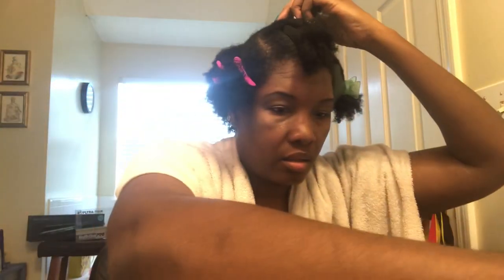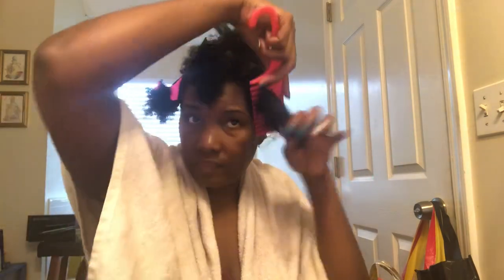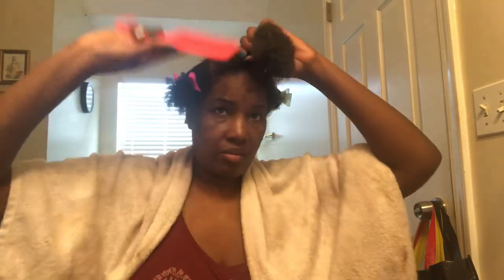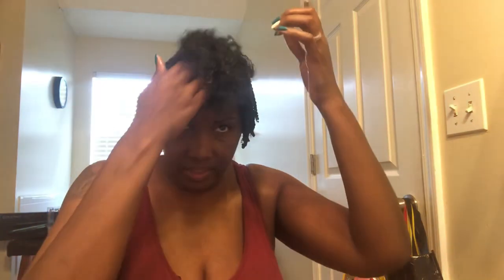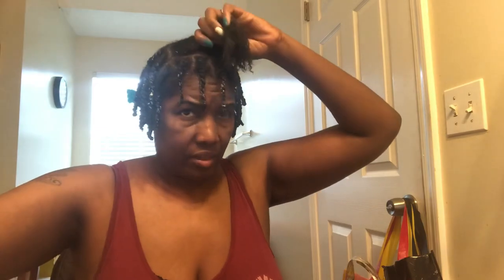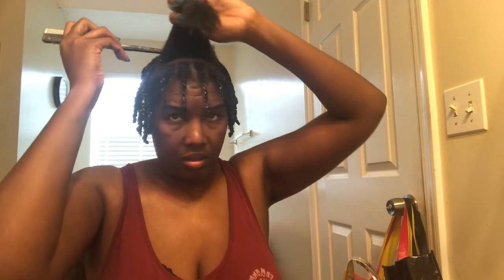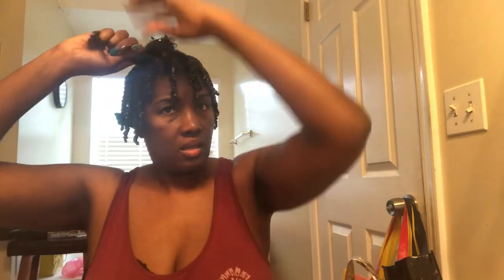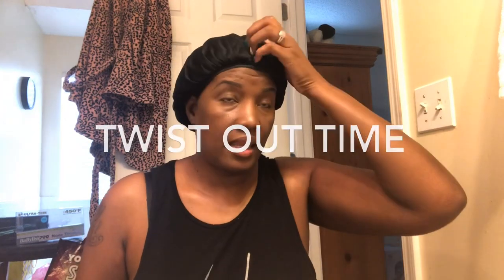Twist & Review: Camille Rose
Coconut water collection